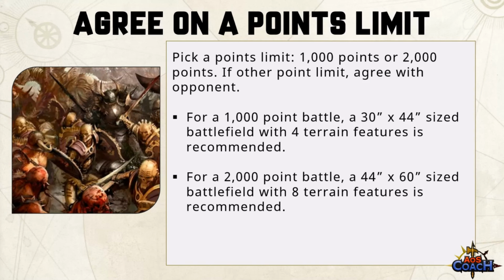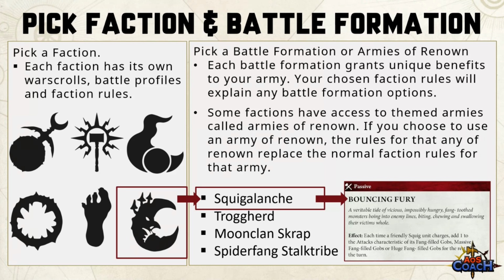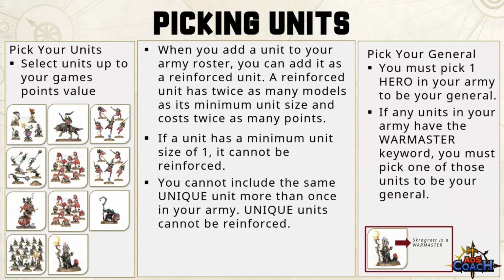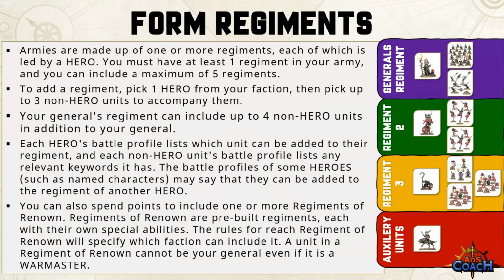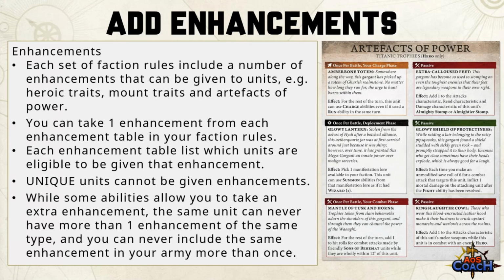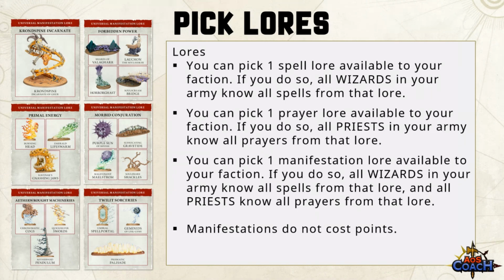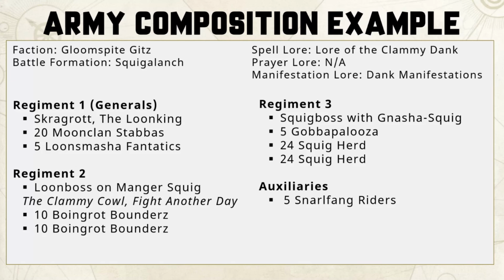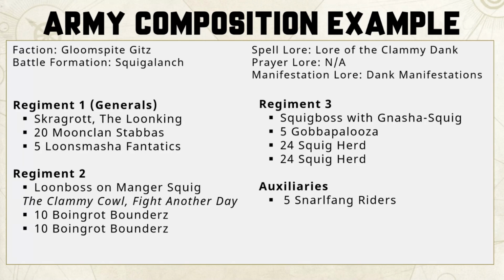AoS4 Army Construction | AoS 4e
AoS 4e is here! In this video I break down how we make a Matched Play army list for Age of Sigmar 4th edition. Refer to your Faction Pack and Pitched Battle Profiles once released on Warhammer Community to bring your army to life.

Games Workshop sent an early copy of Age of Sigmar 4th Edition to preview at no cost. They will have no involvement what’s discussed.

🙏Thank you Patreons: Christopher Moore, Tom Kunz, Robert Reimers, The Die Is Cast, David Blenner, Ian Spayde, Daniel Chilton, Matthew Houghton, Richard Pateman, Gobblurrito, Richard Whitlock, Jeffrey Nijhoff, Steve Ptacek, Carl Woodthorpe, Tanya Scheibe, Trevor Williams, Anhad Narula, Sean Seyer, Pete Brizio, Nolan Larocque, Bulldoghammer, Christian Martin, Ginginlime, Nick Pilgrim, RadiationRiley, William Cleven, Jan Tomecek, Melody Windwright, John Daly, Michiel, Stormlight, Haz1079, Elijah, Donny Rongo, James Kater, Keegan Graves, Kp, Alderaanshotfirst, Adam Haikal, Forkhandles30, Russ Tanner, George H Bellwood, Madcap Mycool, Il Maestro, Neil Addleman, Ryan Muskopf, David Mounfield, Holyspacegoblin, Crispin Walker-Buckton, John Montoya, Ryan McNally, Madigan Mason, Andy C, Broken Chef, Sage, Damen Deleenheer, Dale Ironwood, Gruuk, Mark Murphy, Edward Attoe, Bomber Mckee, Justin Koeppel, Ryan Taylor, Kevin Radford, Mike Halligan, Evert V

🙏Thank you YouTube Members: Bill Castello, Zach Pfeifer, Matt Morris, Thor2754, Nicholas Bentley, Grumdy, Lo Anthony, awijntje14, David Czarnecki, Matt Kowalyk, Nivalen, B Davis, Hanna Leppänen, MadDuck McRyan, Broken Chef, Alec Boyle, Darrel Baxter, Jericho Zamesa, Hammer of War, Nick Garcia

TIMESTAMP
00:00:00 – Introduction
00:01:04 – Agree On A Points Limit
00:01:45 – Pick Faction & Battle Formation
00:03:24 – Picking Units
00:04:30 – Form Regiments
00:05:40 – Auxiliaries & Faction Terrain
00:06:30 – Add Enhancements
00:07:59 – Pick Lores
00:09:18 – Army List Example
00:11:36 – Closing Thoughts
00:12:55 – Patronage Thank You